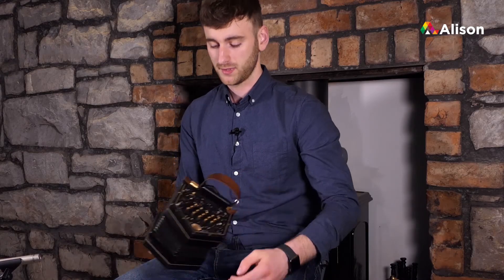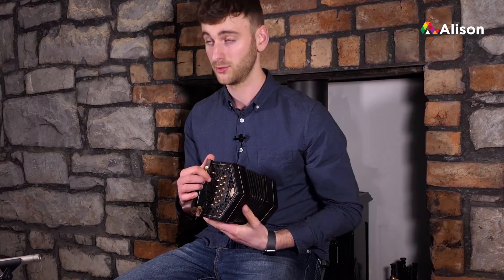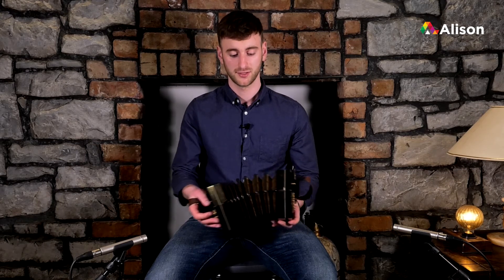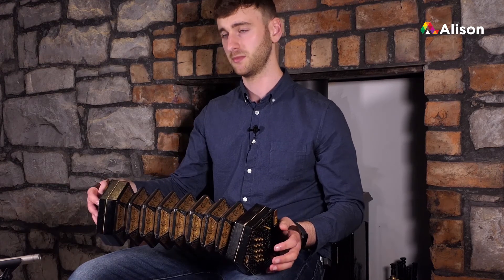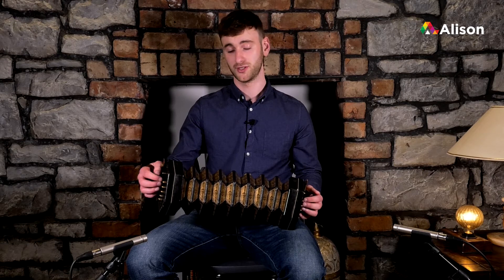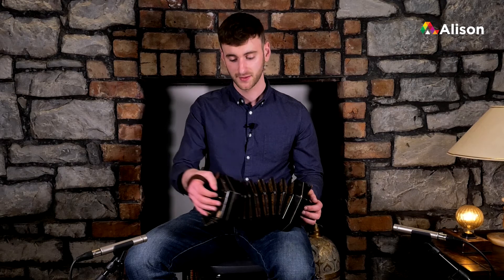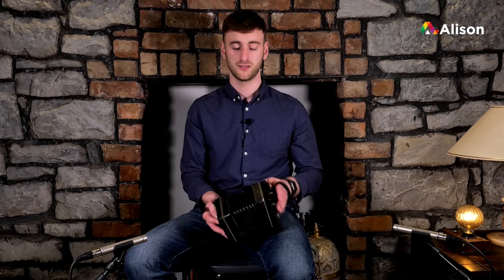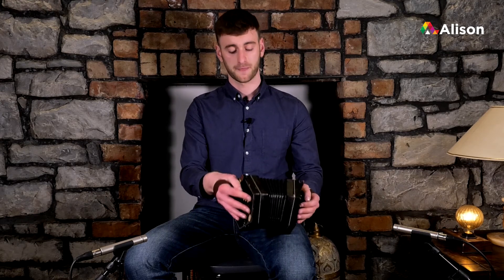Learn Traditional Irish Concertina | Beginner 2 | Lesson 1 | Free Online Course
In this video, you will find Lesson 1 of Alison’s 'Traditional Irish Concertina, Beginner 2' Course.

These free Traditional Irish concertina lessons provide an opportunity to learn from an all-Ireland champion and member of The Conifers. In this video Conor O'Loughlin gives an introduction to the course and talks about the musicians who have taught and inspired him.

This video is part of three free courses on learning to play the Traditional Irish Concertina at Beginner 1, Beginner 2 and Intermediate Levels.

Alison offers music lessons on 7 Traditional Irish Instruments plus Sean-nós singing, with free notes to download from the website.

Our tutors are performers and recording artists and include many all-Ireland champions.
Fiddle - Doireann Ní Ghlacáin, recording artist and music TV presenter;
Sean-nós Singing - Nell Ní Chróinín of top Irish band Danú;
Tin Whistle and Flute - Brian O'Loughlin, champion flute player;
Accordion - Conor Connolly, Young Musician of the Year;
Guitar - Michael McCague, of At the Racket, Téada and At First Light;
Bodhrán - Dermot Sheedy, champion and drummer with top Irish band Hermitage Green;
Concertina - Conor O'Loughlin, champion and member of The Conifers.

If you would like to get certified in these courses, complete the course assessments on Alison.com.